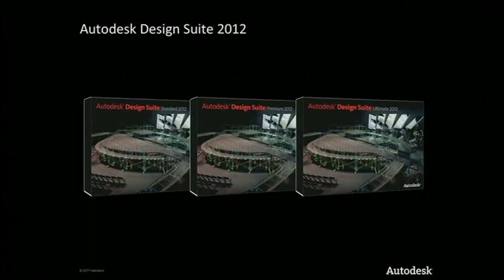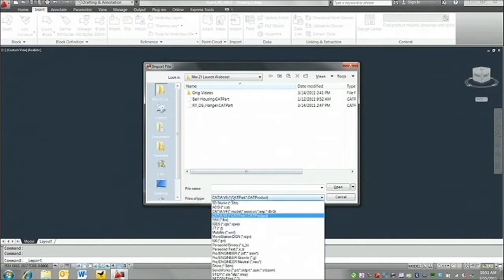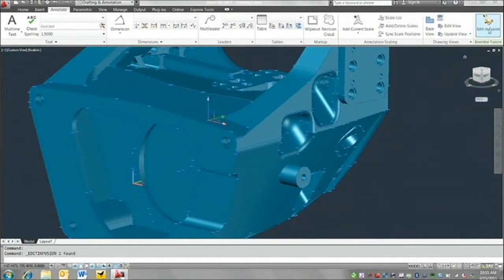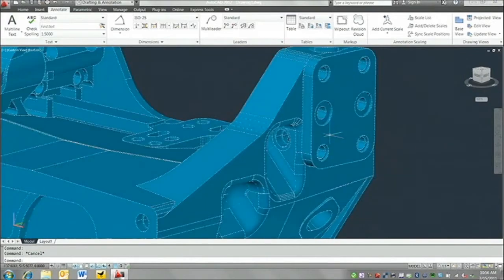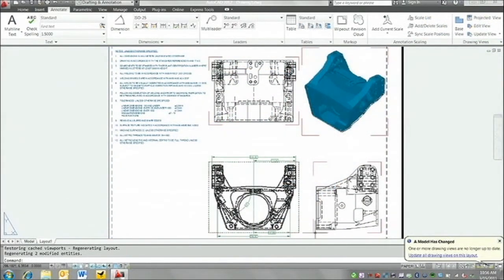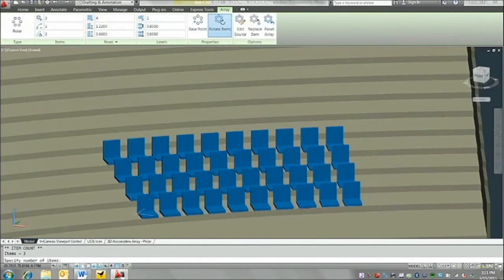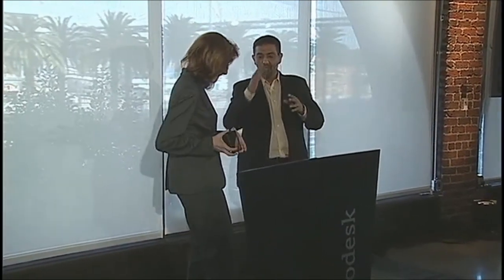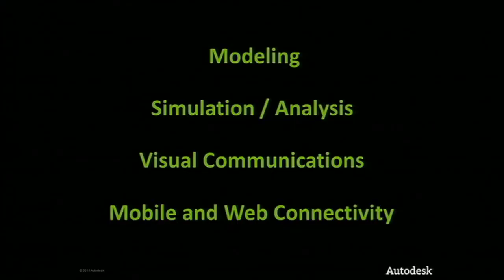AutoCAD Family - Autodesk 2012 Product Launch Part 6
Heidi Hewett from Autodesk's AutoCAD group describes the 2012 Autodesk Design Suite. The webcast took place on March 21, 2011 at the Autodesk Gallery in San Francisco.